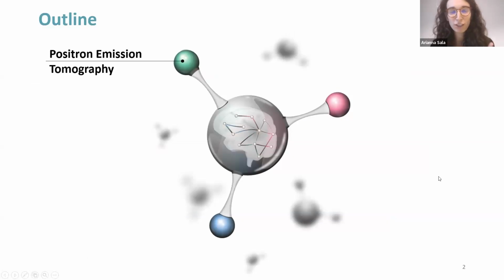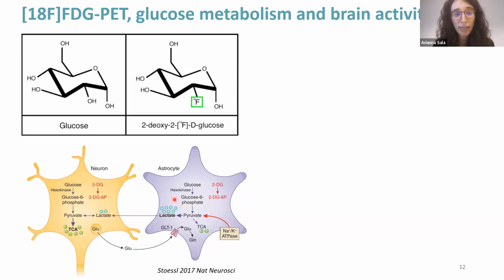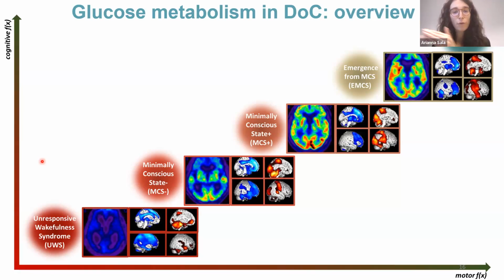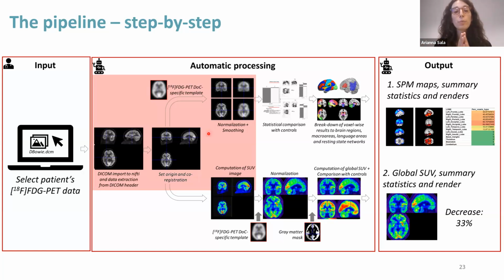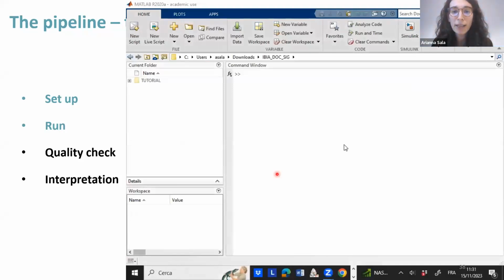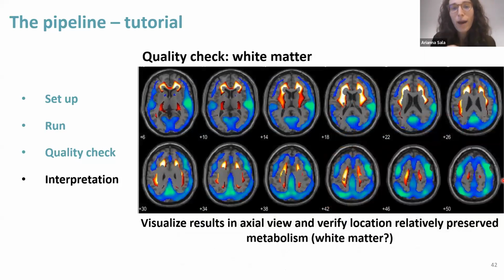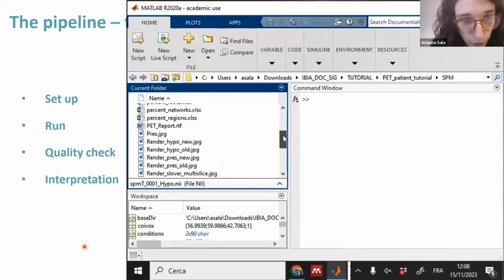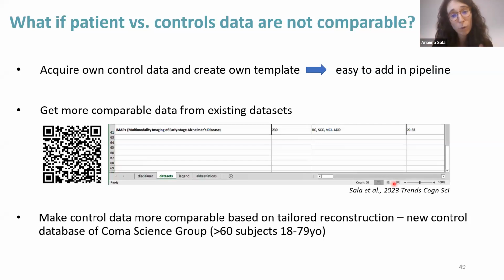11 15 23 DOC SIG Webinar Arianna Sala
Alterations of brain glucose metabolism, as measured by [18F]FDG-PET, are a well-established observation in patients with disorders of consciousness after severe brain injury. The degree of consciousness (arousal and awareness) impairment is associated with decreased brain glucose metabolism at the global and local levels (to highlight both global decreases and alteration of specific networks). As behavioral signs of consciousness (or lack thereof) do not always reflect the level of residual (covert) consciousness, [18F]FDG-PET provides direct insight into cerebral activity, complementing bedside examinations. Still, limited resources for neuroimage analyses hinders quantitative evaluation of [18F]FDG-PET findings in clinical settings. In this talk, we present a free-to-use pipeline to automatically analyze [18F]FDG-PET images in patients with disorders of consciousness. The pipeline requires minimal user intervention and allows to generate ready-to-use statistics for clinical assessment in under 1-2 minutes.